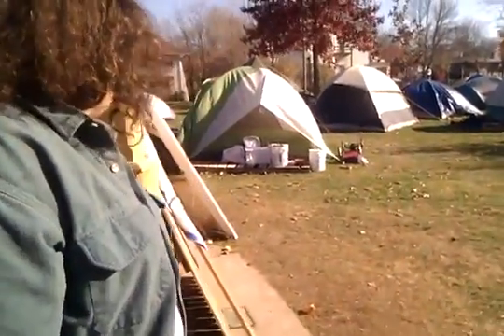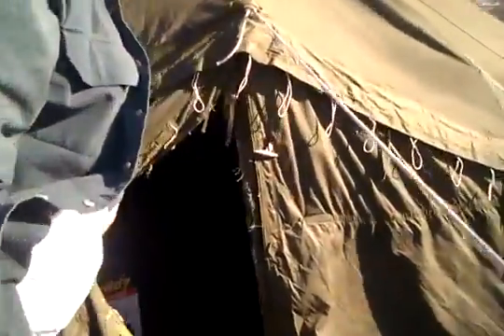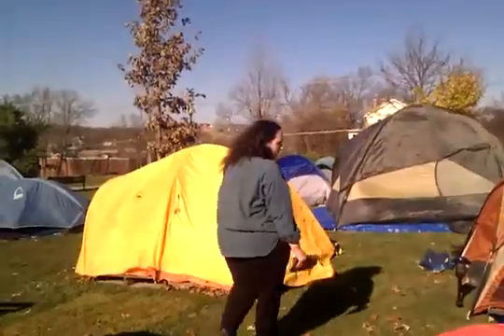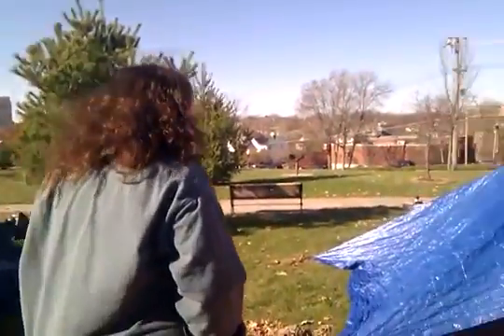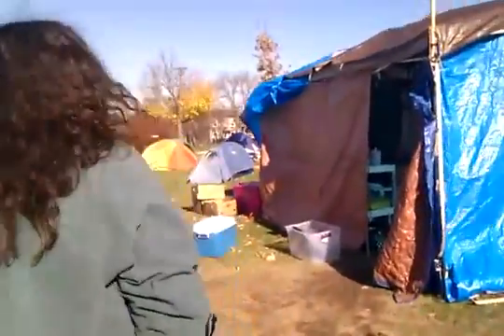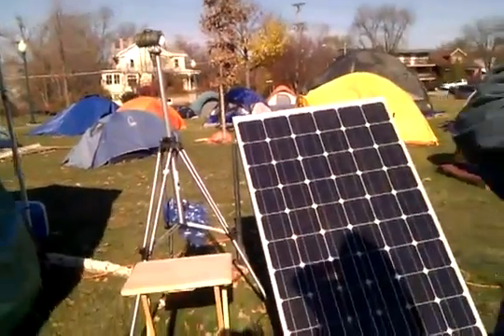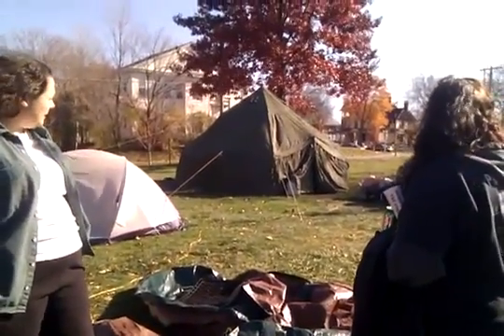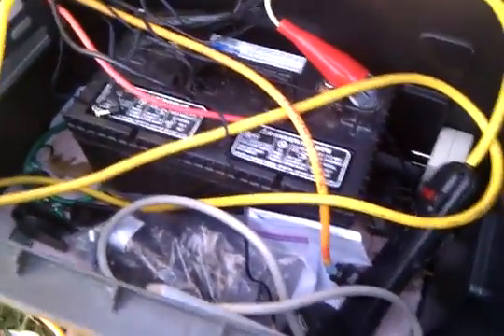Occupy Quad Cities visits Occupy Iowa City